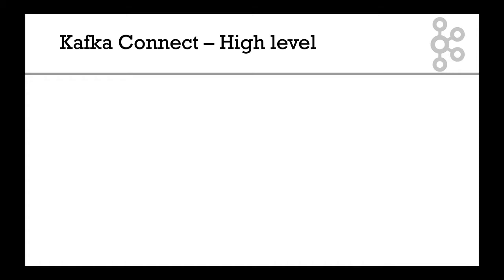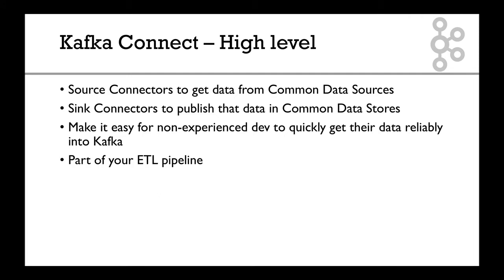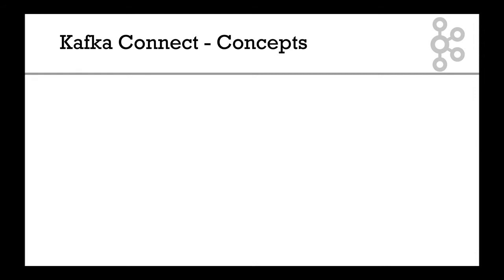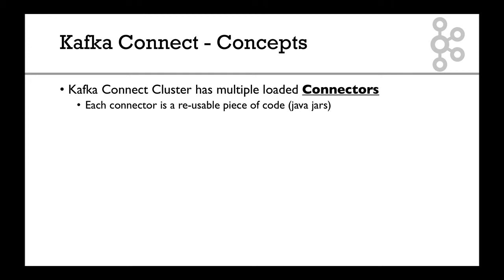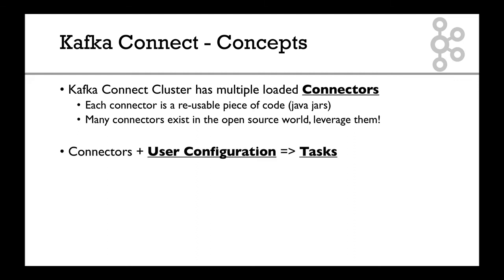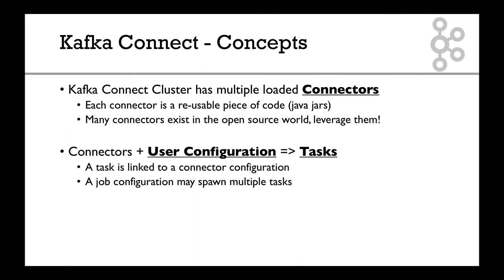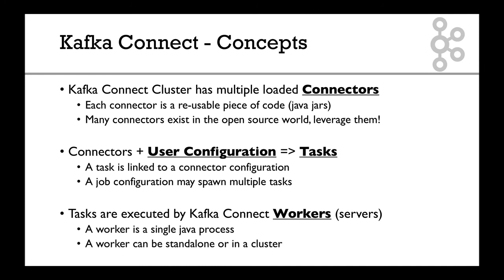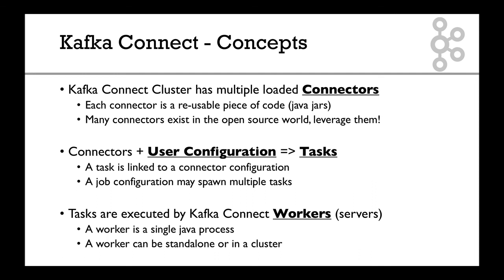Kafka Connect Concepts Deep Dive - Connectors, Configuration, Tasks, Workers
Get a deeper look at what Kafka Connect does and its concepts!
Get the Kafka Connect Hands-on Learning course at a special price!